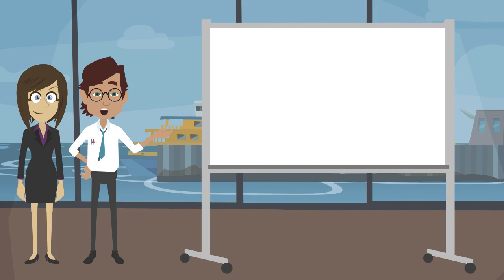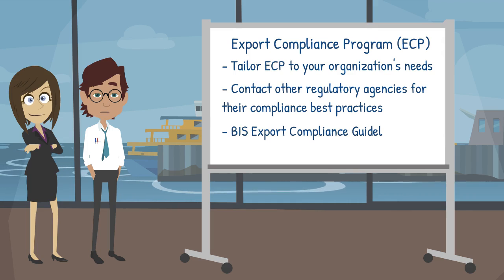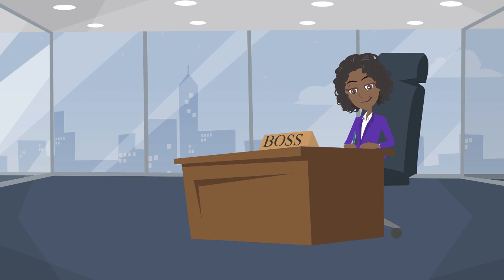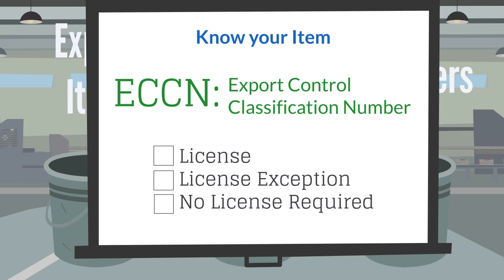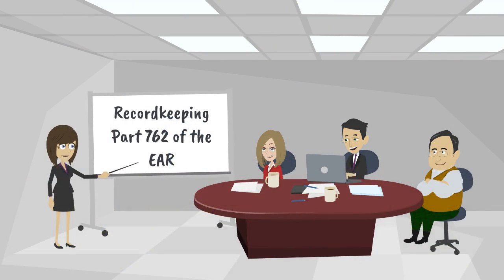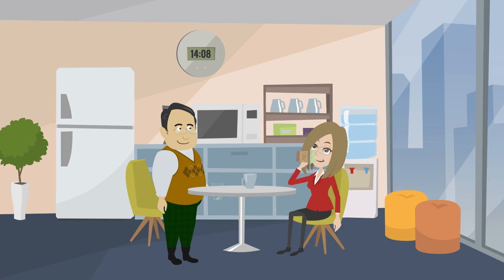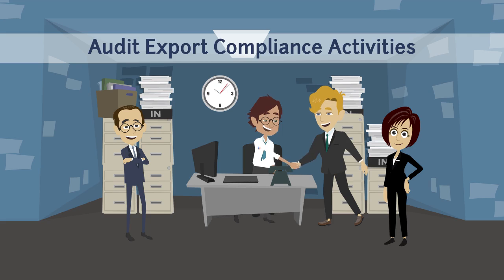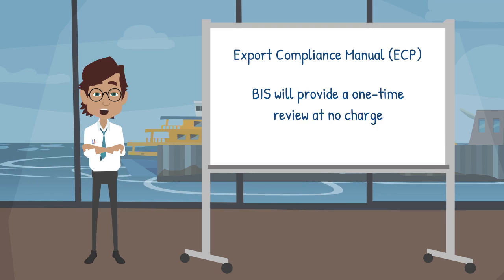Creating an Effective Export Compliance Program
U.S. Department of Commerce, Bureau of Industry and Security presents: Creating an Effective Export Compliance Program.  This video presents the elements of an effective export compliance program for the Export Administration Regulations, administered and enforced by the Bureau of Industry and Security.